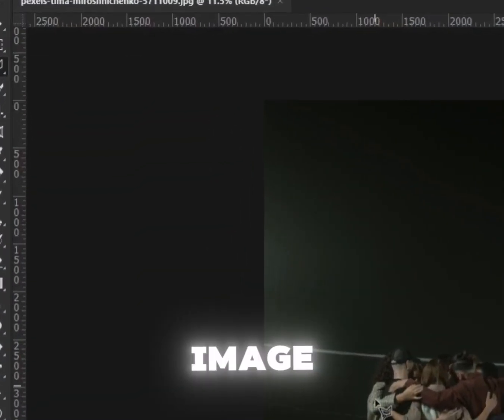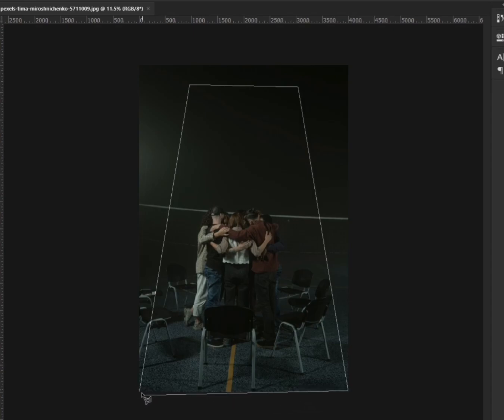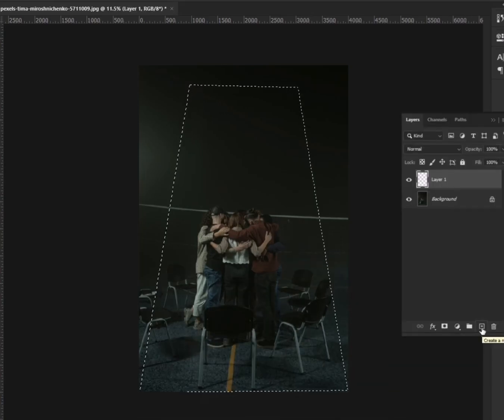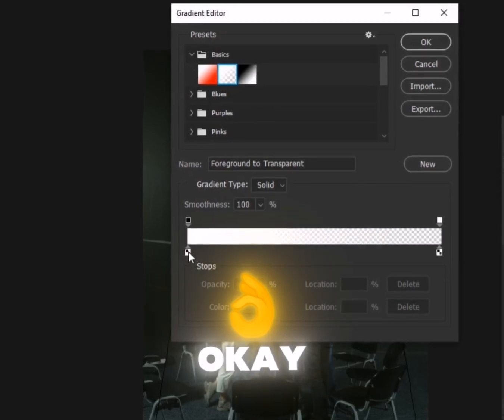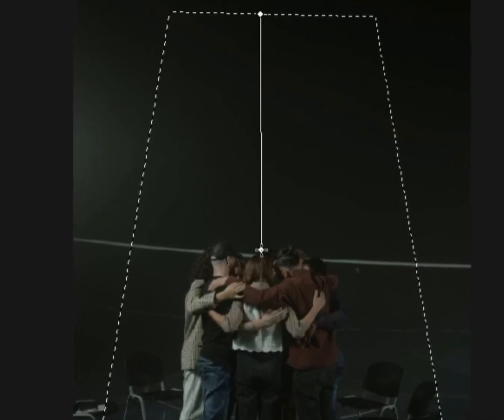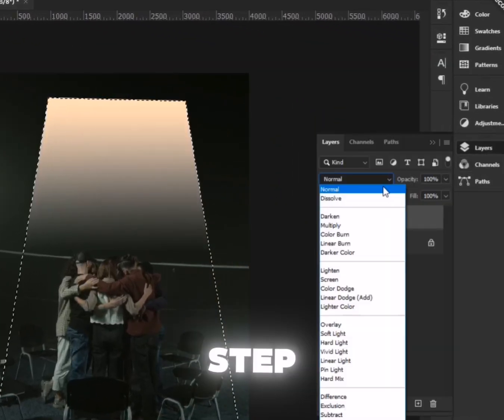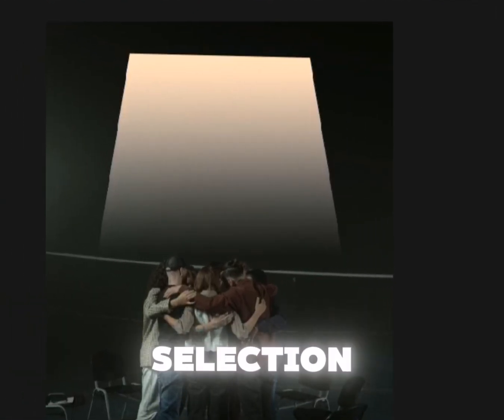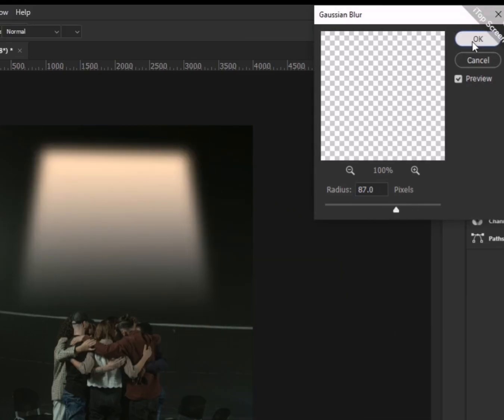"Turn Dark Photos Bright Instantly! 💡✨"....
Watch your dark photos come to life with just a few clicks! ✨ A simple trick to add instant brightness and wow factor.